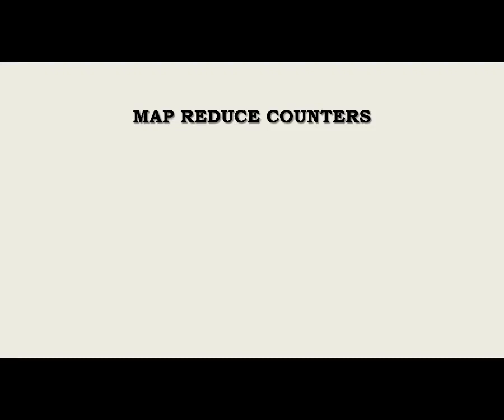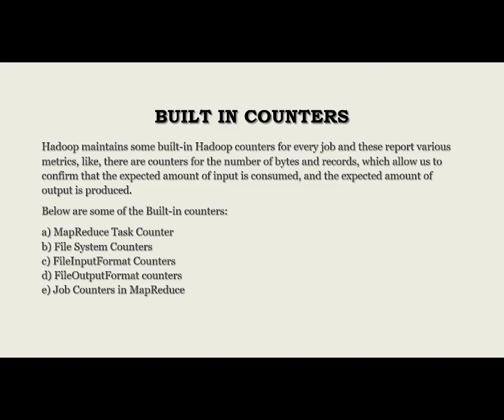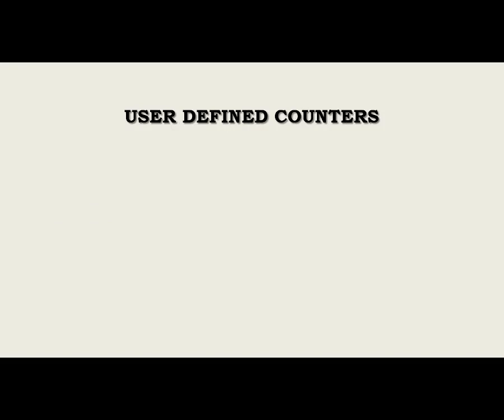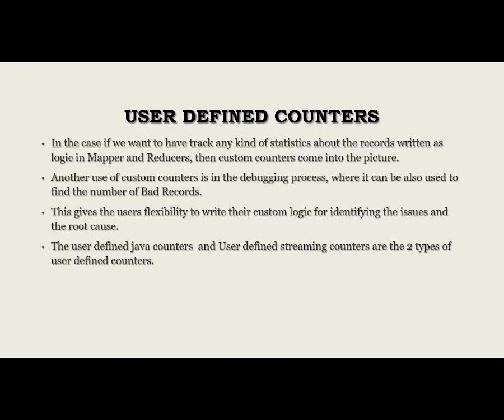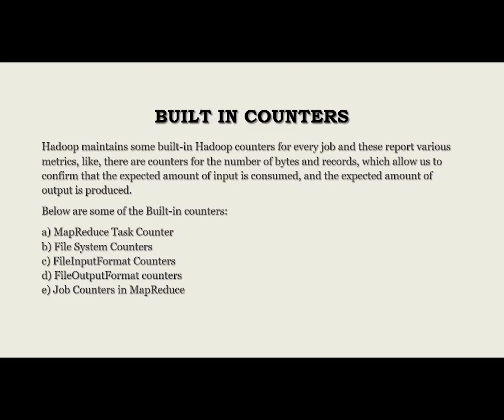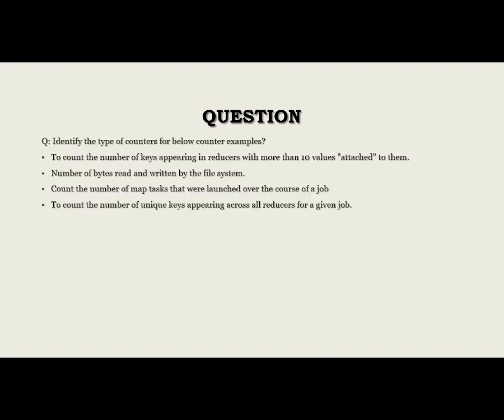L20_04_02_MapReduce_Counters